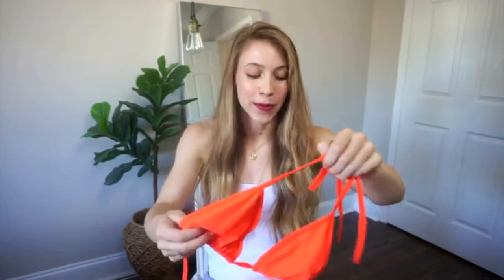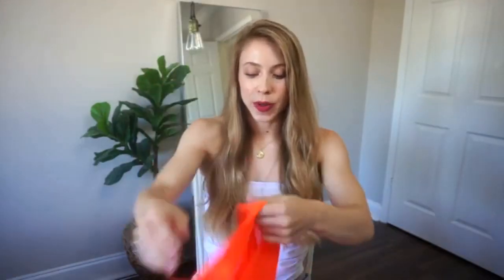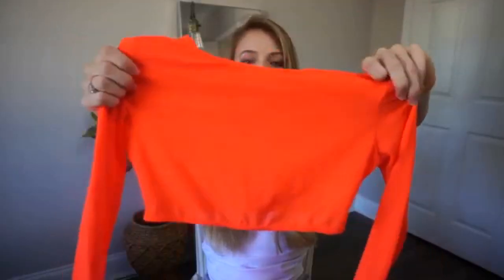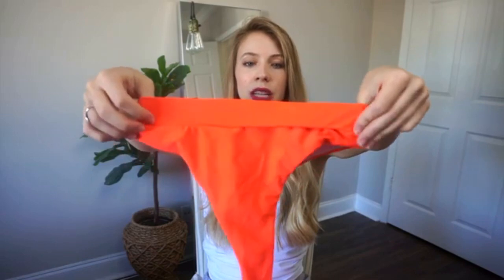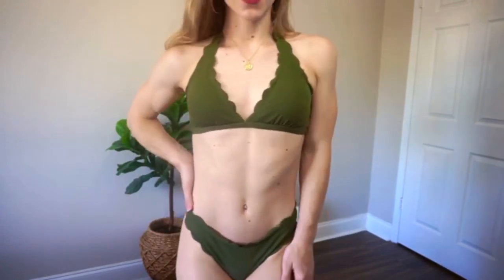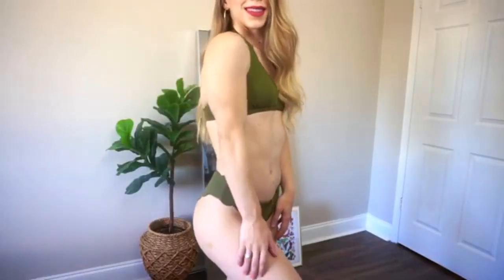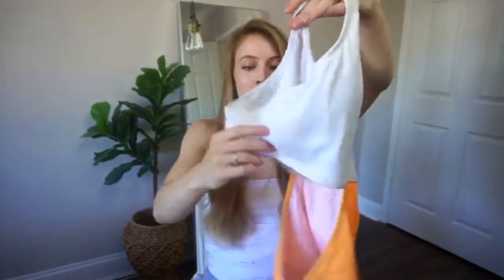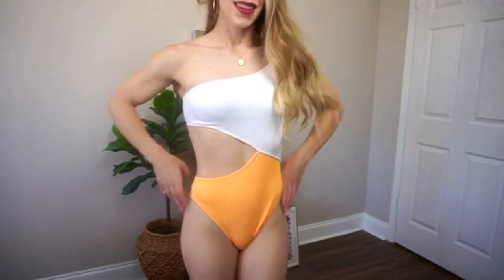Amazon and Cupshe Swimsuit Try On Haul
1. Meyeeka Womens Sexy High Waist Rash Guard Swimwear Long Sleeve 3PCS Swimsuit

2. BEATIFIC LIFE SOLID BIKINI SET

3. CUPSHE Women's Orange White Bowknot Bathing Suit Padded One Piece Swimsuit